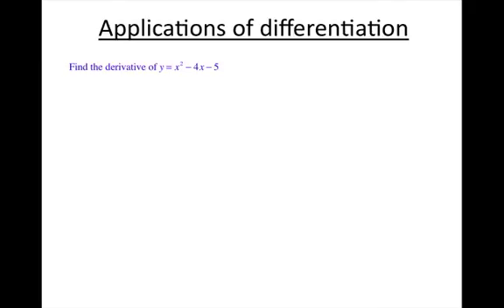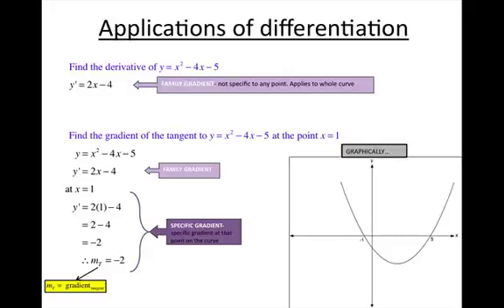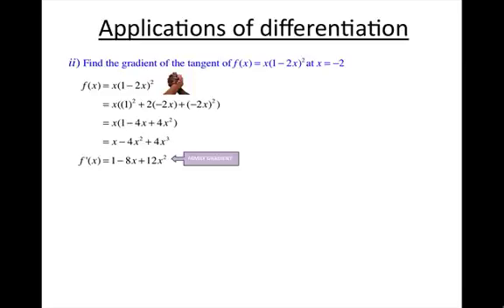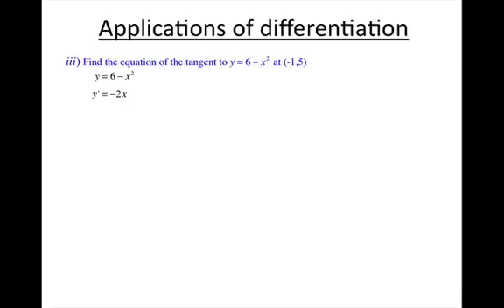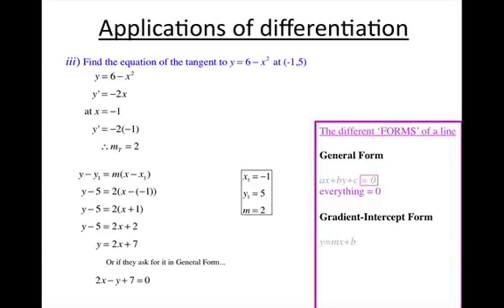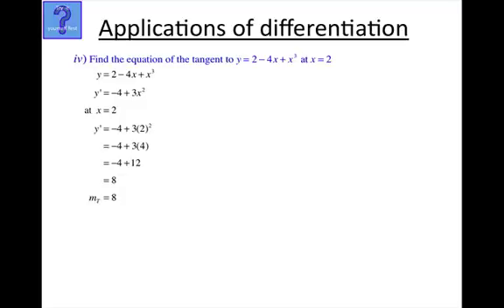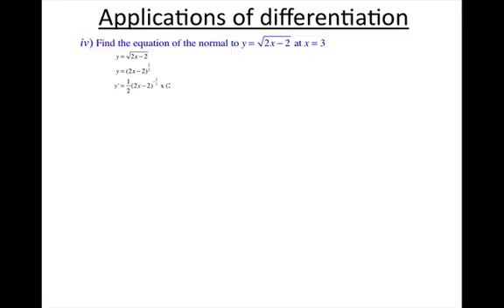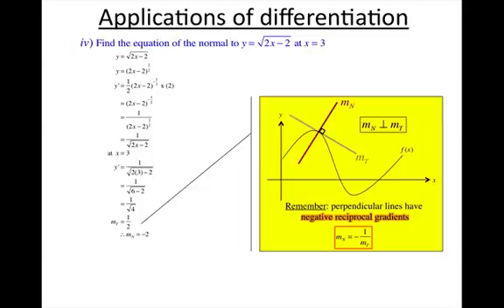For Love of Calculus #7 - Applications of Differentiation